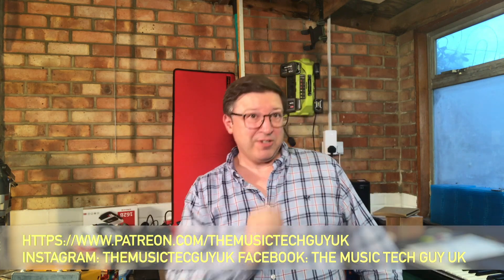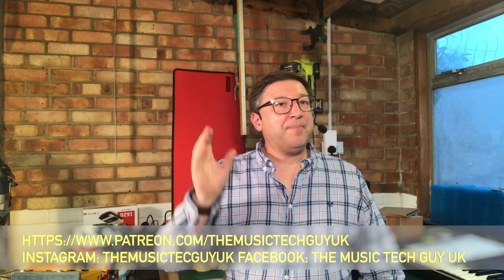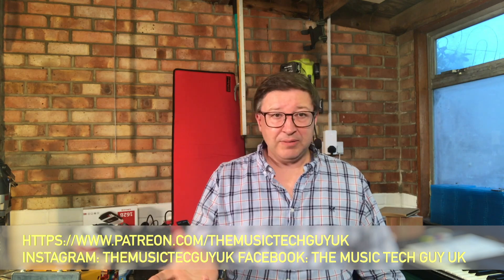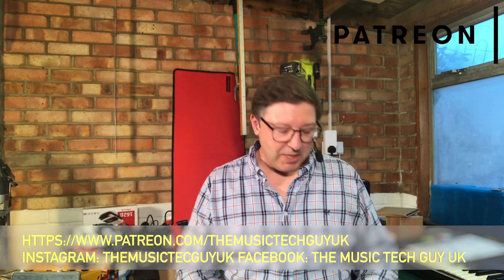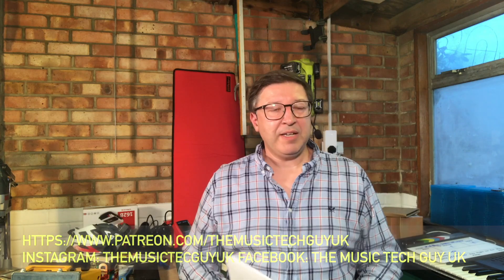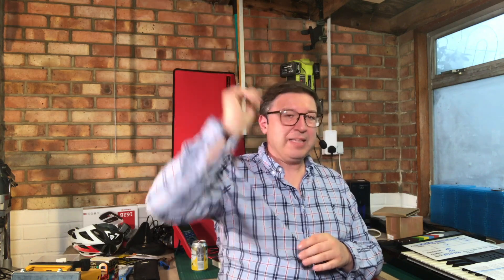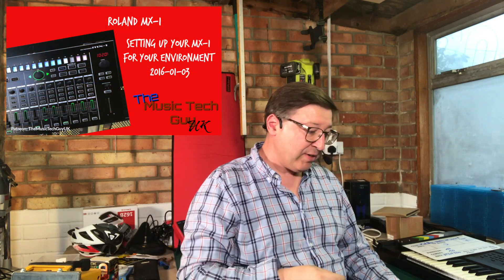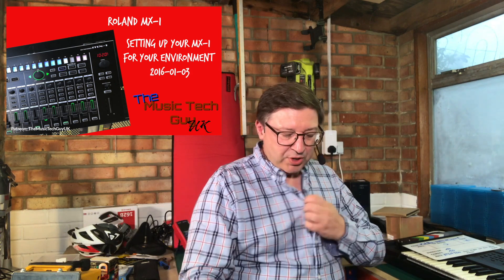My TR-8S has low Gain with MX-1, R-8M is a match for the 707 and 505's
1) A tuber reports a problem using their TR-8S with the MX-1.  The USB needs a lot of gain to get a reasonable audio on the USB port. (00:45)
2) A tuber reminisces of about using the Roland R-8M and how good a unit these were, but they are largely forgotten against the TR range.  (05:35)

My TR-8S has low Gain with MX-1, R-8M is a match for the 707 and 505's - 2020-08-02